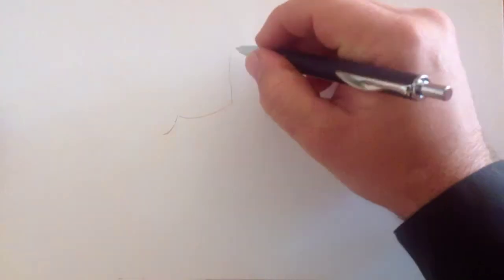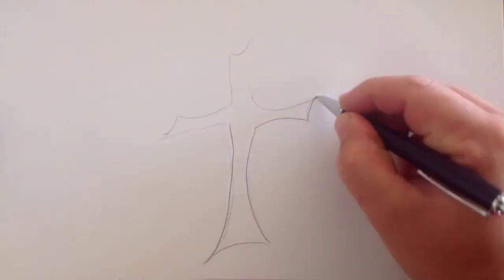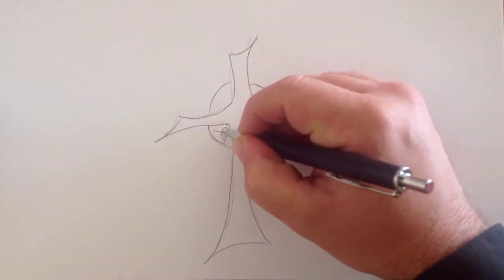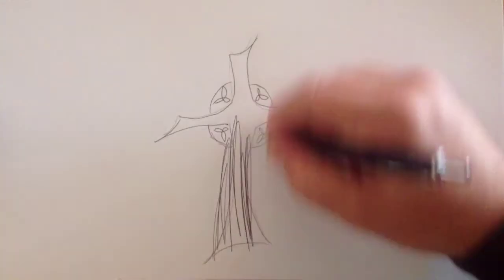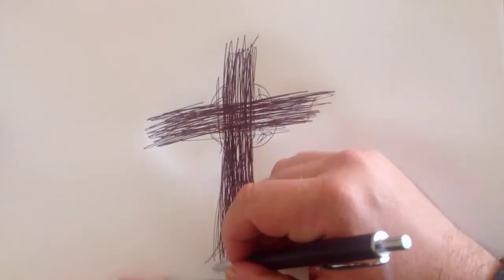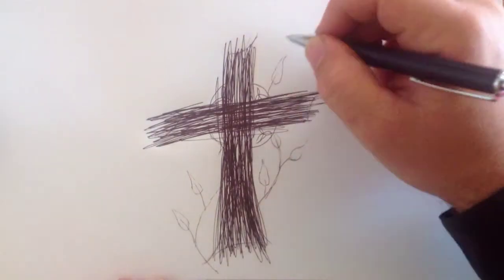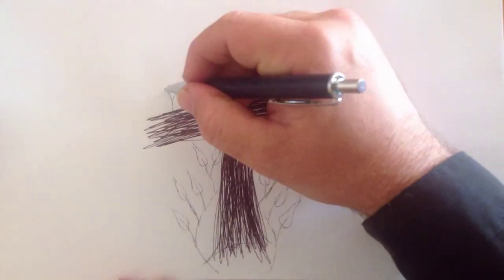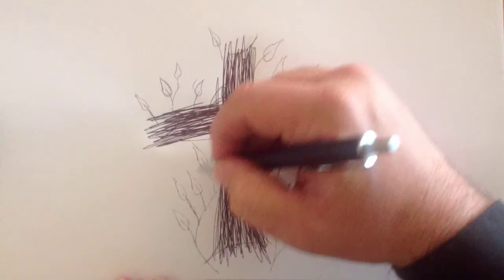The Cross, revelation and transformation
This week I have tried to consider two ideas, revelation and transformation and applied them to our understanding of the cross of Jesus Christ. I finish with the idea of the cross being at its core truly revealed, through God as being a symbol of life.